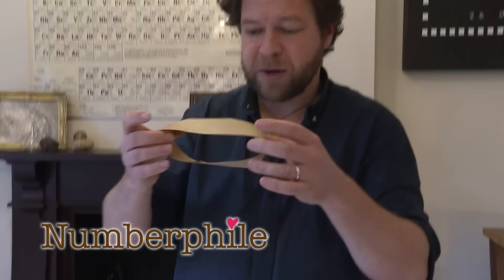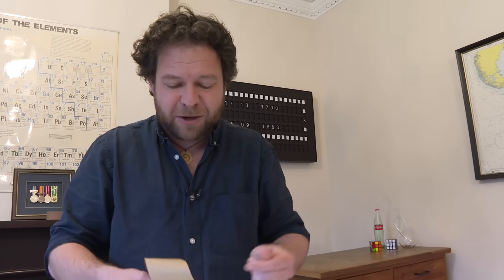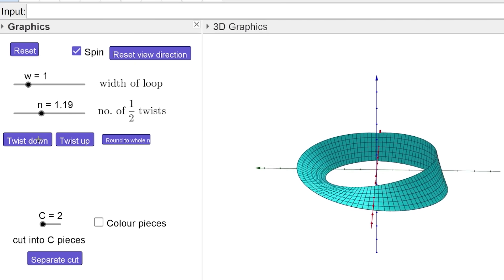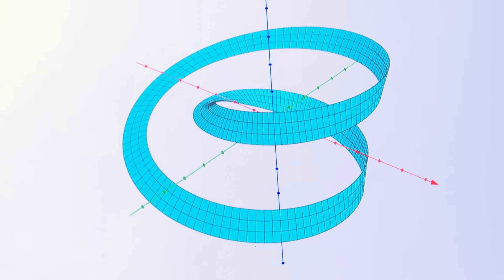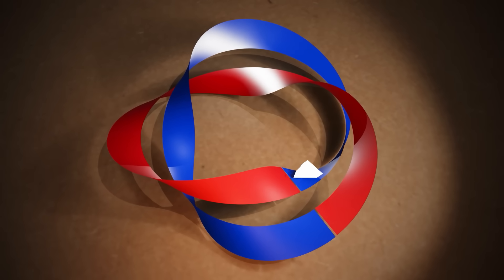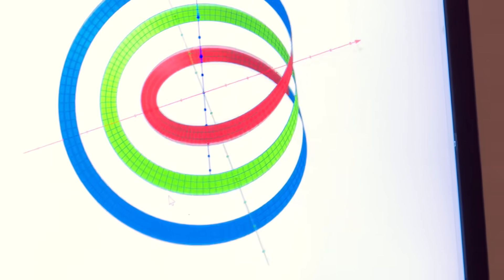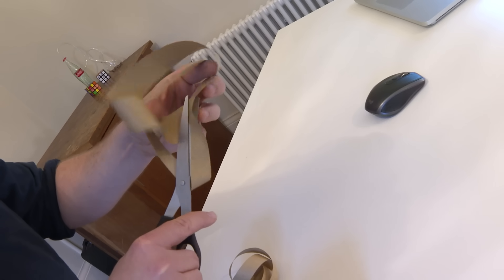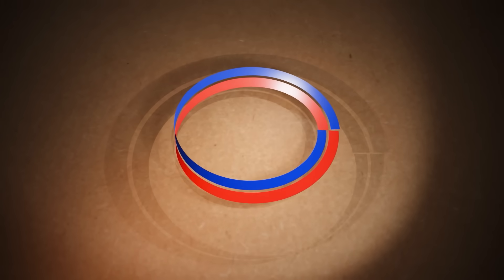An Unexpected Twist on Möbius Strips - Numberphile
Ben Sparks uses simulations for a new insight into Möbius loops. More links & stuff in full description below ↓↓↓

We are also grateful for support from the Ben Delo Foundation